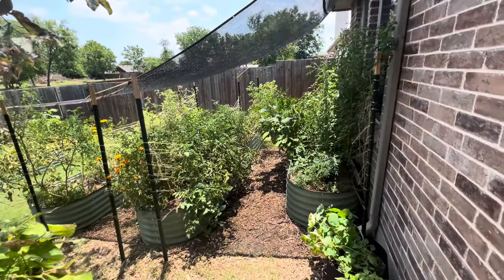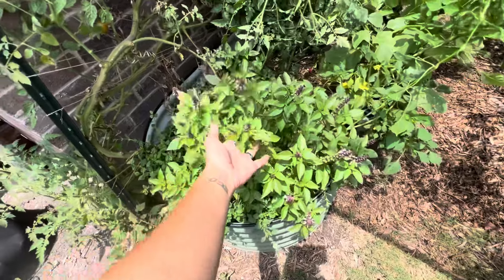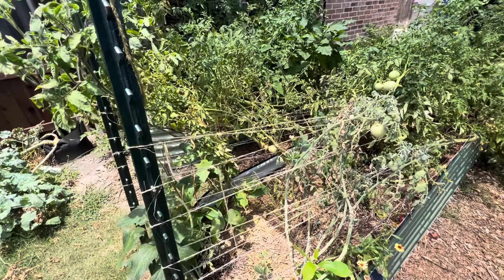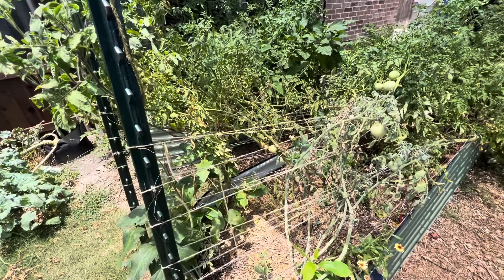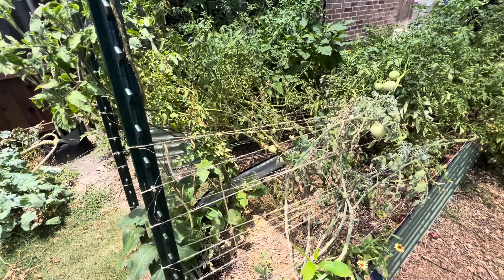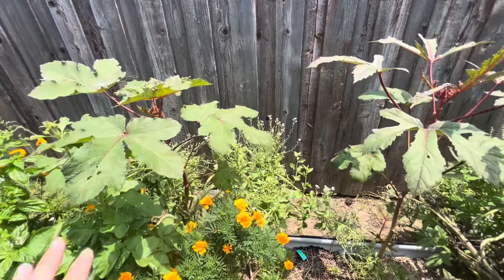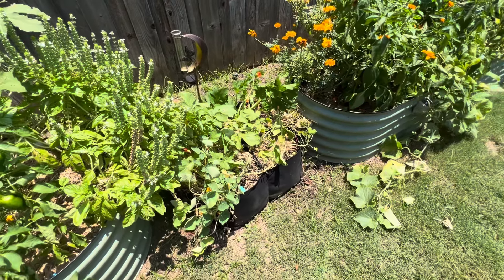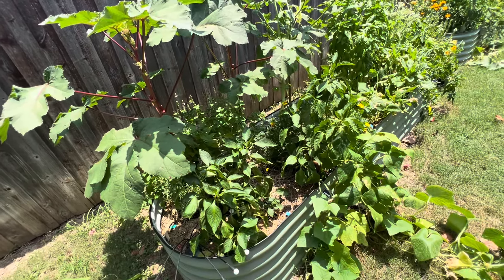Weekly Garden Update 6/27/2024 (Loving the Wild; Overwhelmed by Chaos in my North Texas Garden)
Howdy! I am Christi from Little Salty Homesteader, and in this video, I am walking through the garden, showing how everything is doing in late June. Some plants are thriving, while others are getting quite wild and chaotic in my North Texas vegetable garden. I have some cleanup and pruning to do, but the garden is still providing!

For the super adorable fairy-like solar lights in my garden:

For the “Quad” style grow bags my sunflower patch is in:

For the most handy garden tool - Barebones Hori Hori Garden Knife:

For the stakes I use to trellis my tomatoes: (The price is not the same as last year, my apologies)